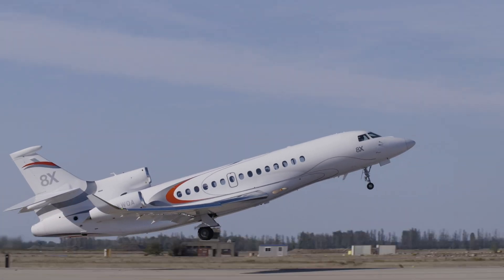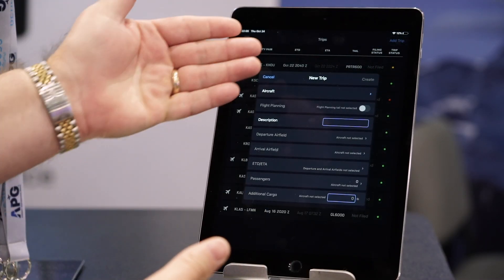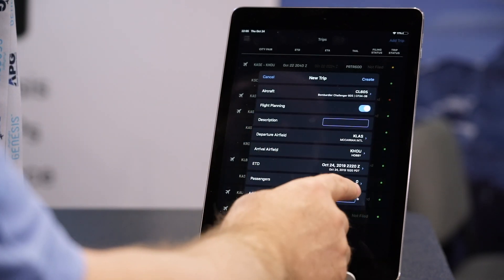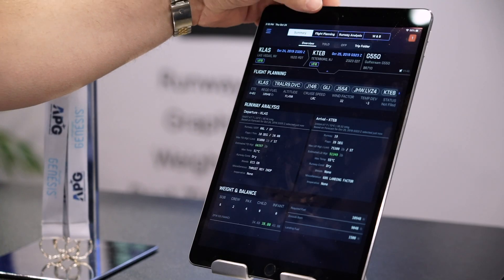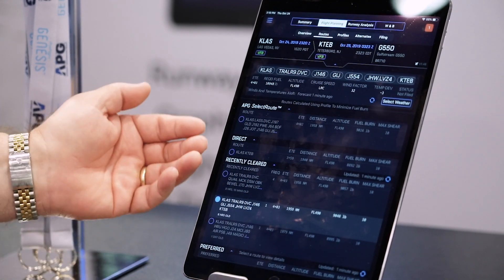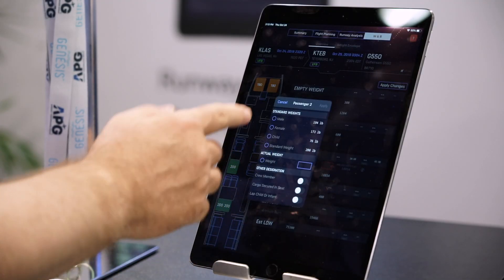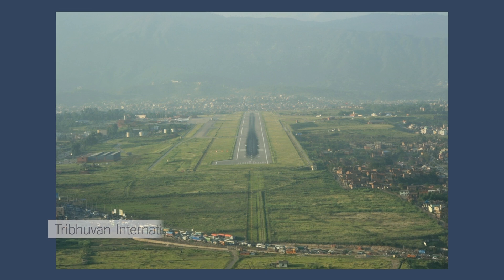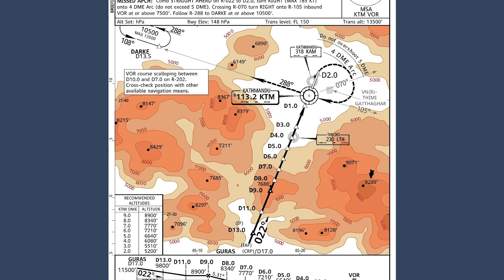How Runway Analysis is Combined With Weight and Balance Calculation in New App – AIN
Fully understanding a runway’s physical characteristics and the corresponding weight and balance limits for aircraft preparing operate on it is a critical flight planning task. We take a look at a newly improved application that allows pilots to quickly make sense of all these factors to be sure that each takeoff and landing can be safely executed.

and check out our AINalerts newsletter for all the latest on the business aviation industry